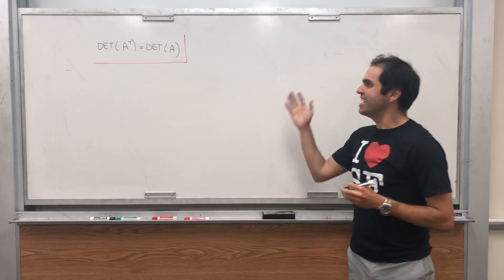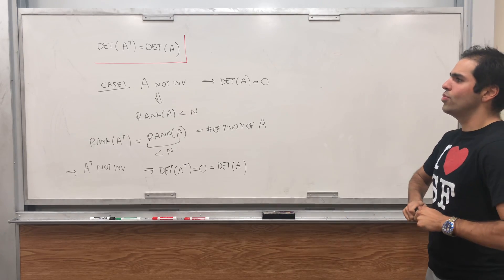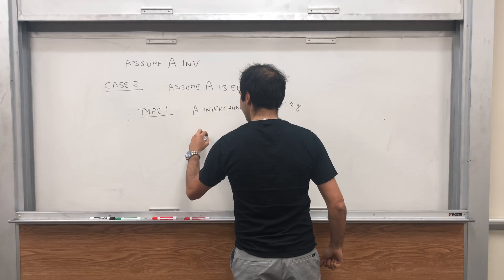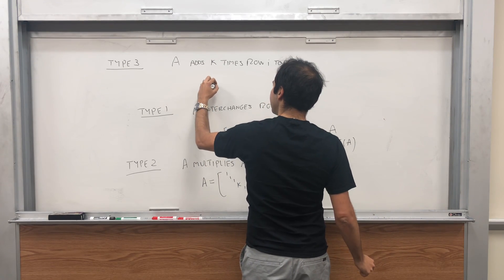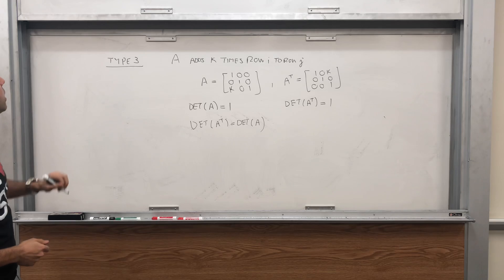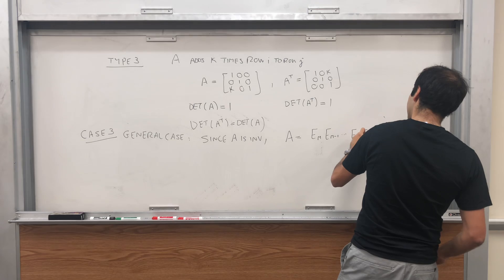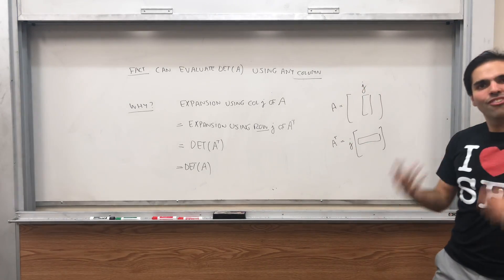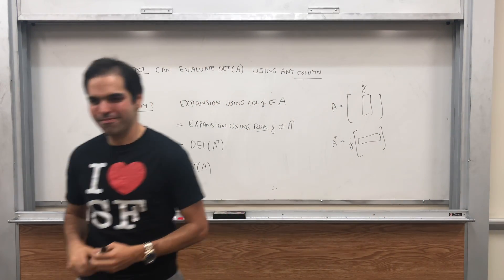det A^T = det A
In this video, I show why det(A^T) = det(A). This shows in particular why you can expand the determinant along any column as well, a fact that is not obvious at all! Enjoy